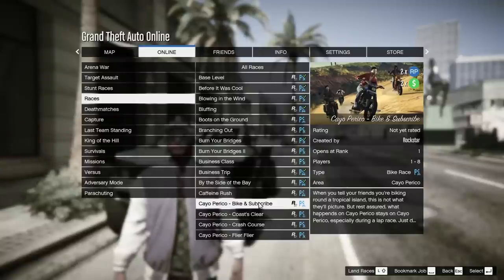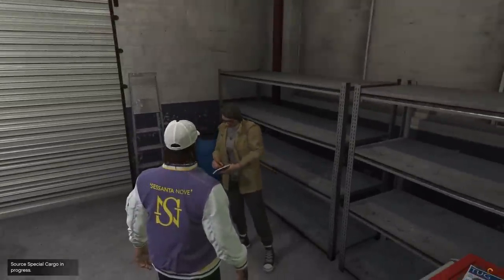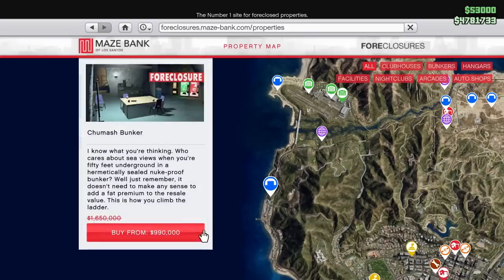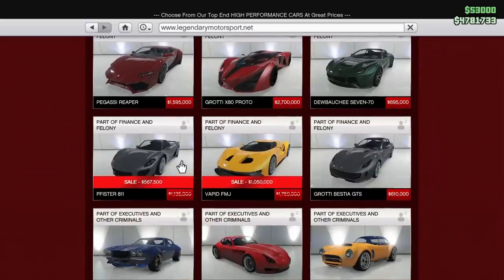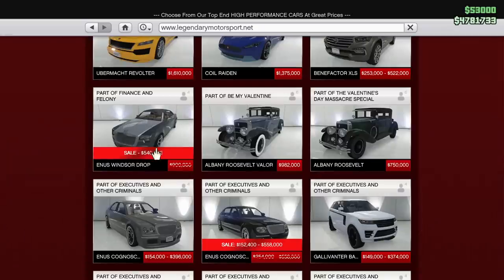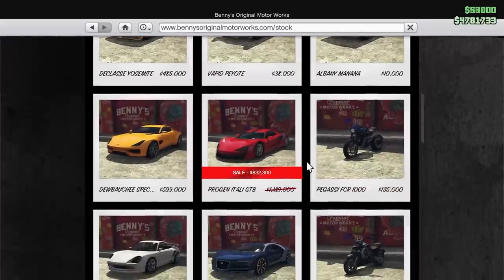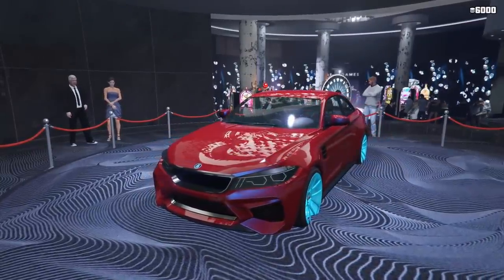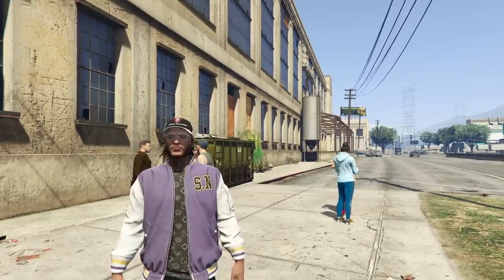What To Buy & What To Avoid This Week In GTA Online!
Today I go over what you should consider buying and avoiding this week in GTA Online!